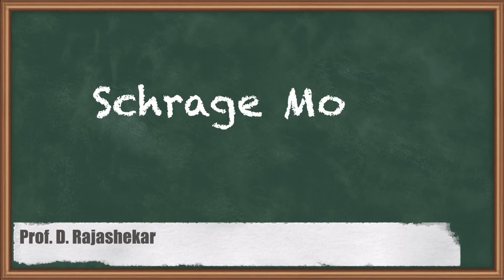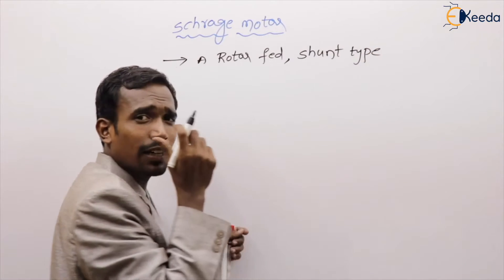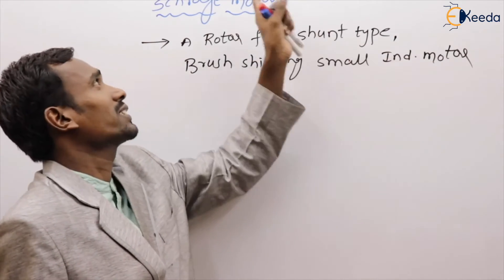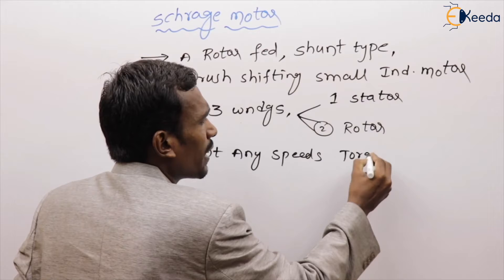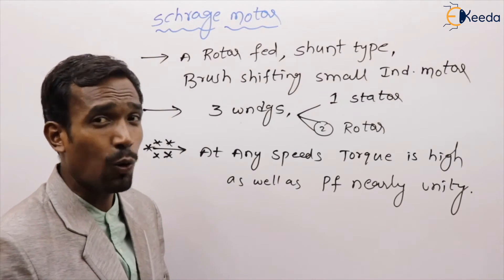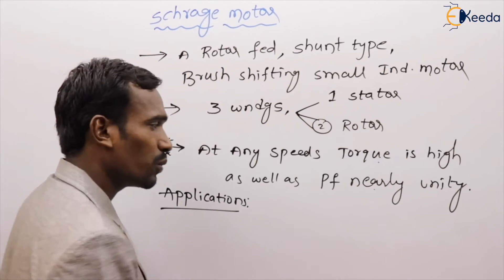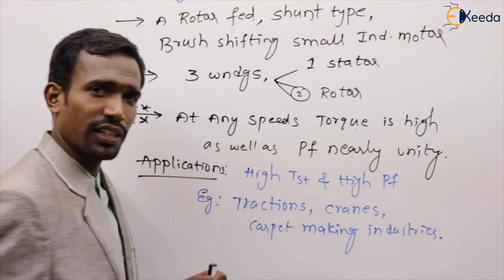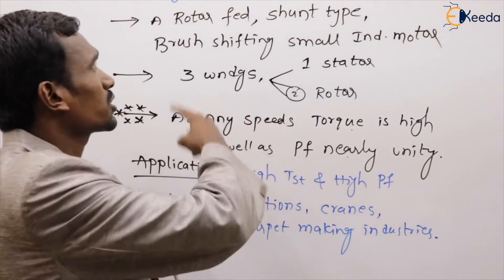Mastering Schrage Motor: Essential Concepts For GATE Electrical Machines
Welcome to our educational platform! In this video, we delve into the fascinating realm of Electrical Machines, focusing on the innovative Schrage Motor. Whether you're a GATE exam aspirant or simply curious about advanced electrical engineering concepts, this video is designed to provide valuable insights.

🔍 What is the Schrage Motor?
The Schrage Motor is a groundbreaking advancement in the field of electrical machines, known for its unique design and exceptional performance characteristics. Join us as we unravel the intricacies of this motor and explore its applications in various engineering domains.

Happy Learning.